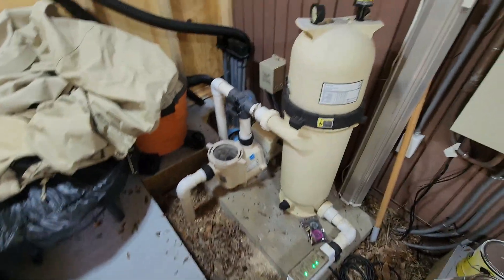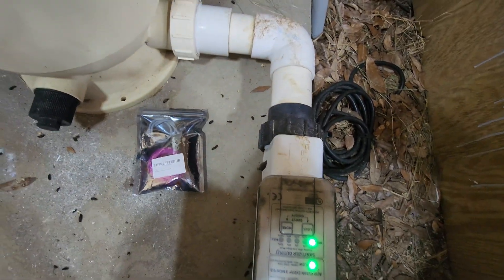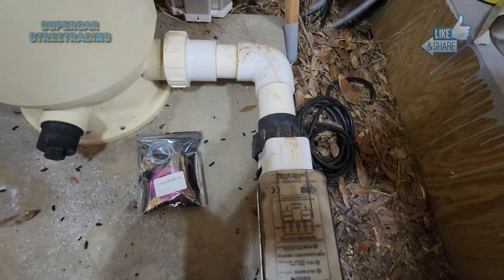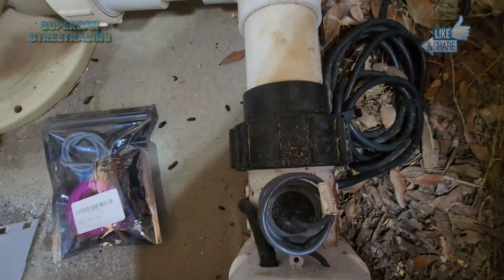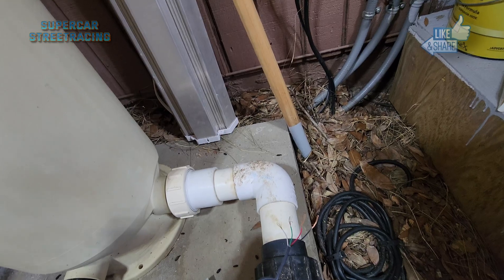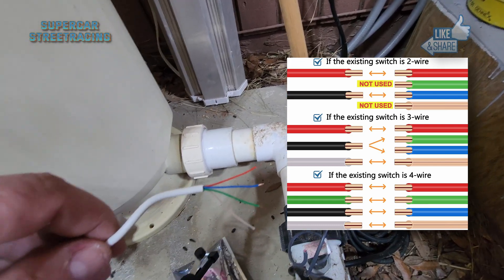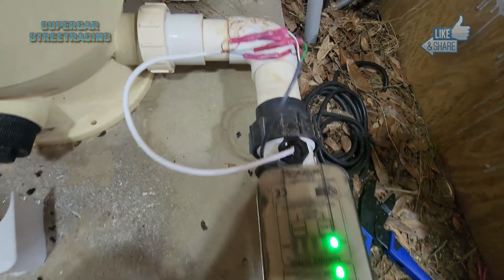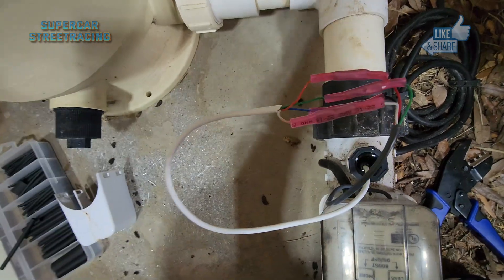Pentair 0 Salt Reading permanent fix for $45 - Save HUNDREDS of dollars.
The Pentair salt system will start showing 0 Salt at some point, and when this happens the pool store will tell you that you have
to replace the salt cell. Well that's over $450 so nope, we can just replace the flow switch.

Sprance Flow Switch for Pentair IntelliChlor,Ic40 Flow Switch Replacement Number 520736, Compatible with IC15, IC20, IC40, IC60 Salt Chlorinator Generator Cell.

TICONN 150 PCS Solder Seal Wire Connectors, Heat Shrink Butt Connectors, Waterproof and Insulated Electrical Wire Terminals, Butt Splice (150PCS)

Qibaok Crimping Tool Ratcheting Wire Crimper for Heat Shrink Connectors Ratchet Terminal Crimper Wire Crimp Tool

WORKPRO 8-Inch Linesman Pliers in CRV Steel for Twisting and Cutting Wires, Clamping Screws

0:00 Introduction
0:33 SCSR Projects Intro
0:52 Moving The Beast
1:16 Pentair Flow Switch
2:05 Flow Switch Wiring Different
2:26 New Wiring Codes
2:35 Let's Get Started
3:05 Tubing was too small actually
3:50 Flow Switch Removal
4:27 New Flow Switch - Teflon Tape
4:46 New Flow Switch Install and Tighten
5:11 Wiring Begins
6:58 Messed Up - Start Over
10:15 Wiring Finished
10:45 Testing The New Switch
11:02 Success!